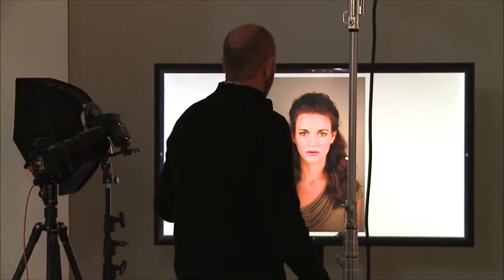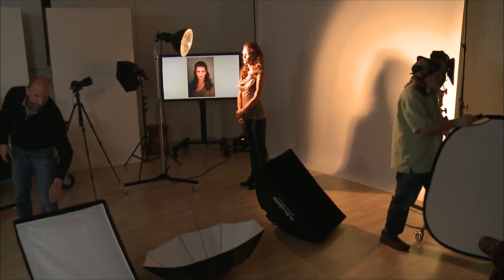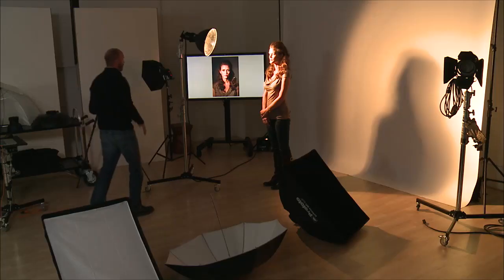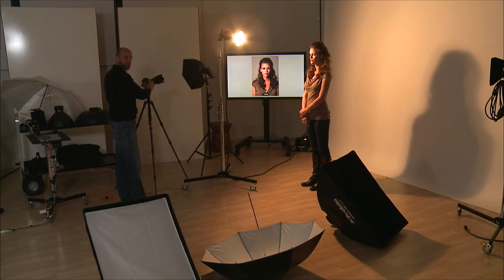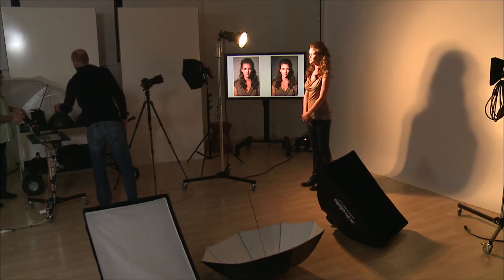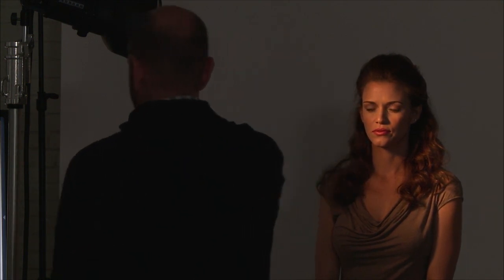Photo Shoot: Working with Constant Light